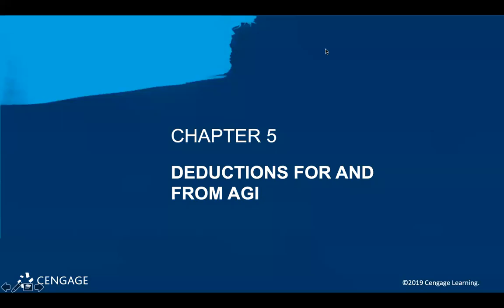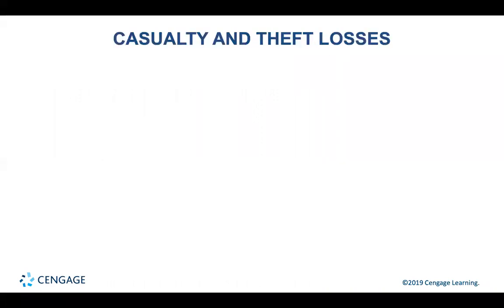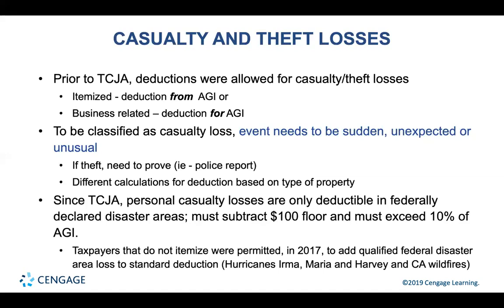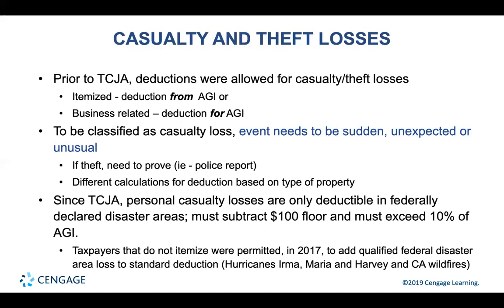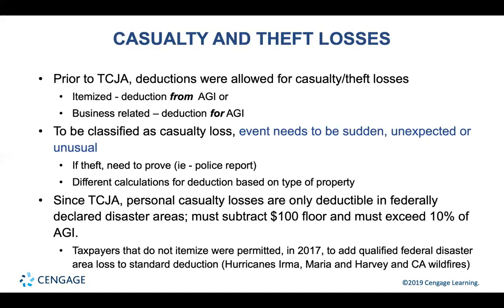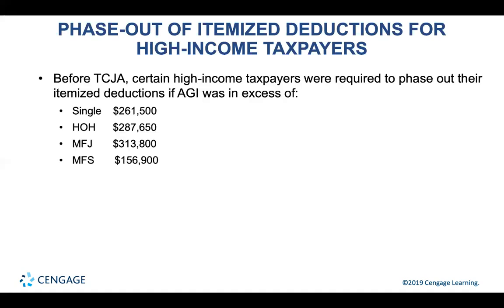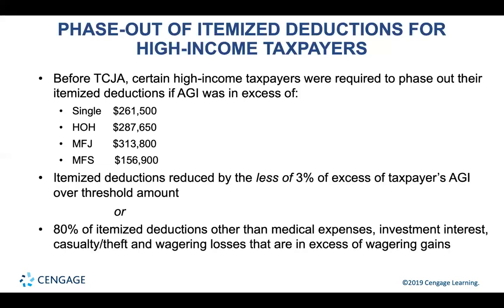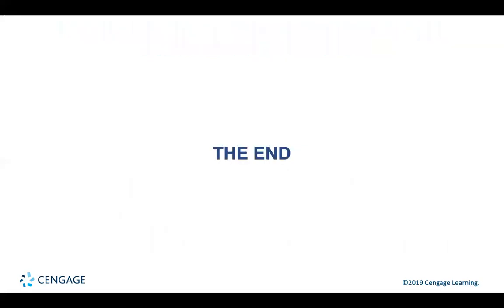ACC 129 Ch 5 LO 5.10